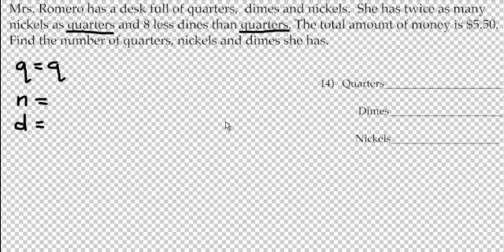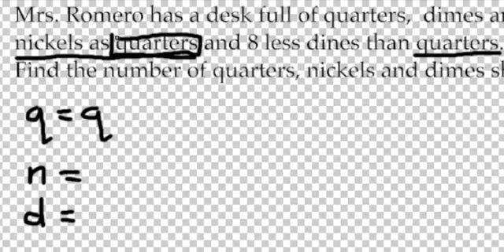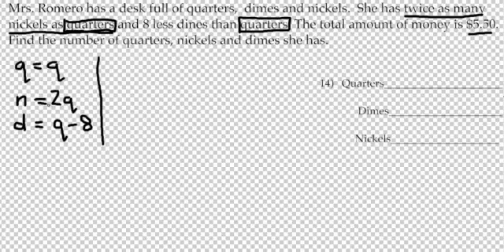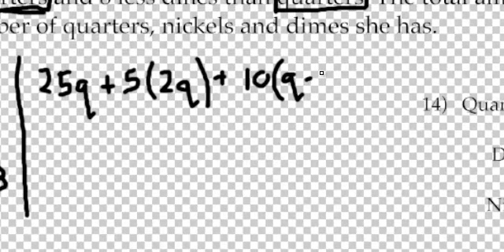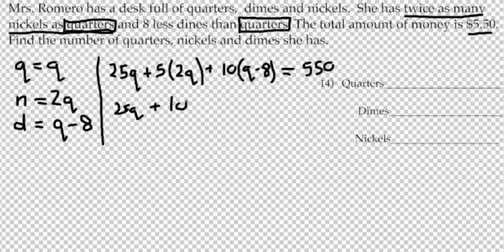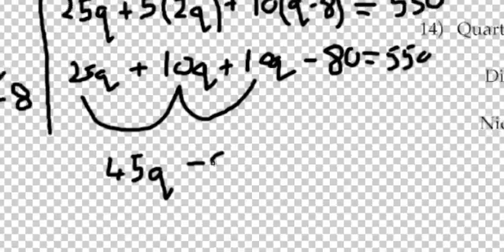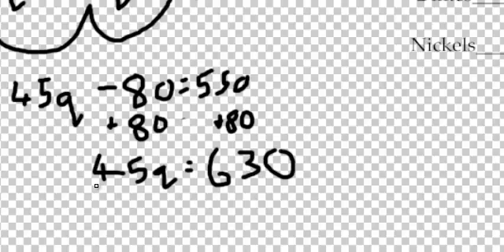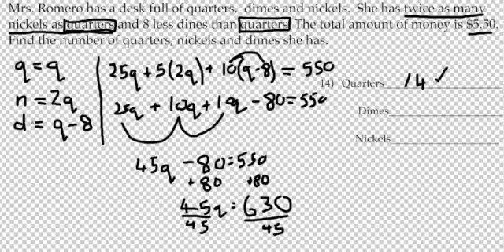Nickels, dimes, quarters